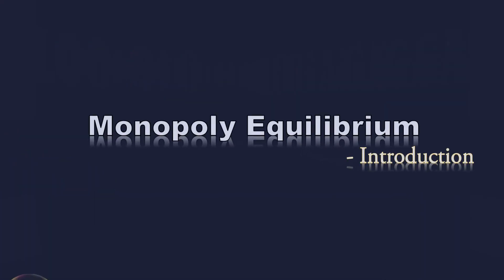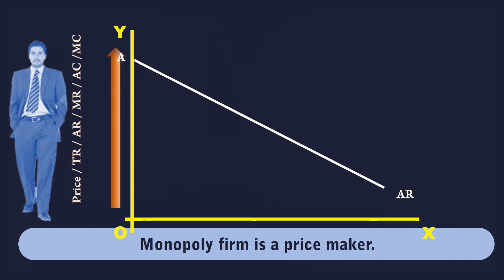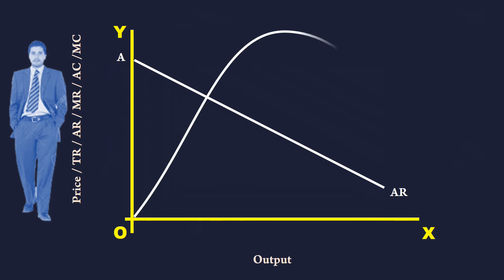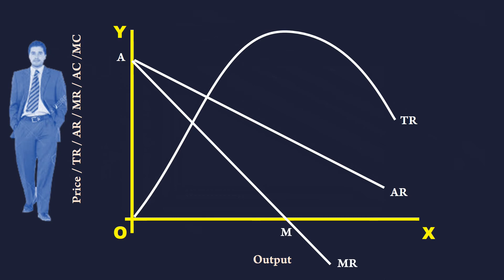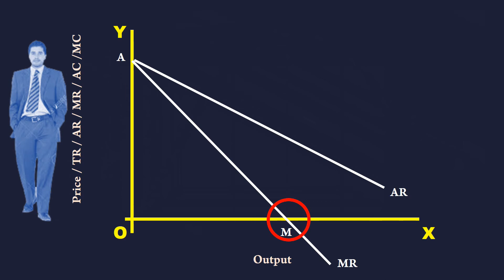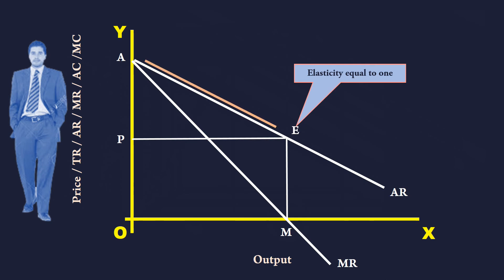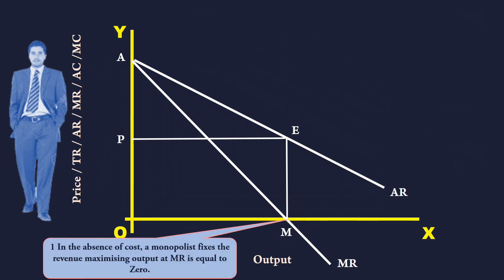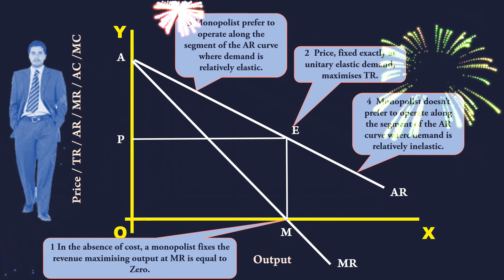Monopoly Equilibrium Introduction